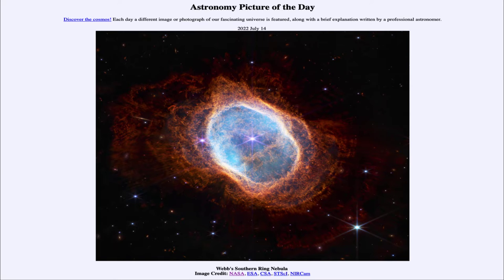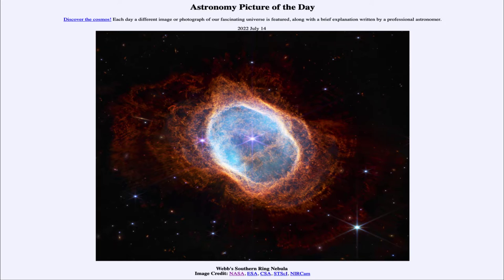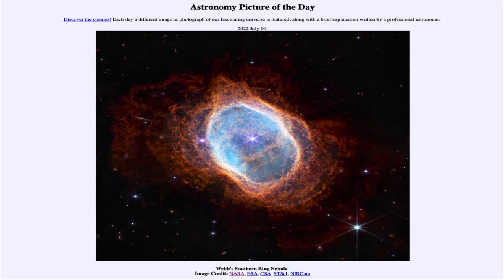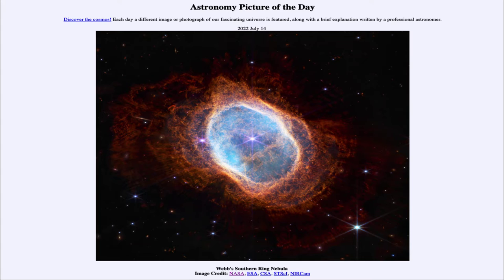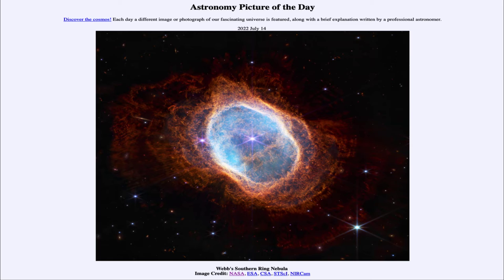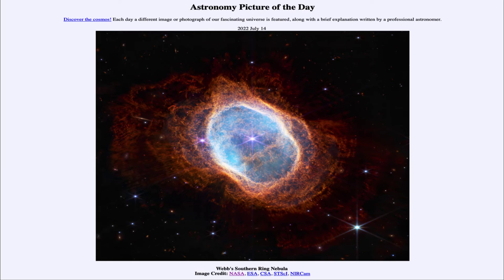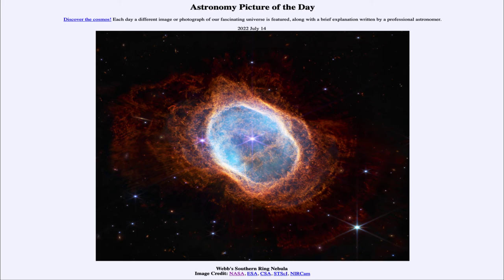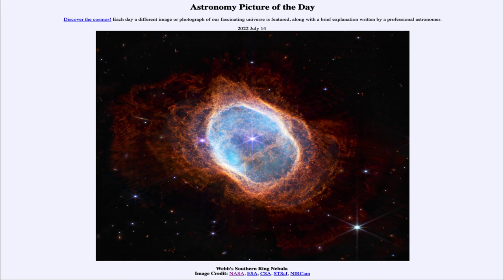2022 July 14 - Webb's Southern Ring Nebula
In today's image, we see  an image from the James Webb Space Telescope showing the Southern  Ring Nebula - an example of a planetary nebula.